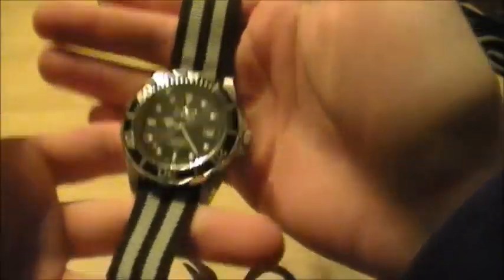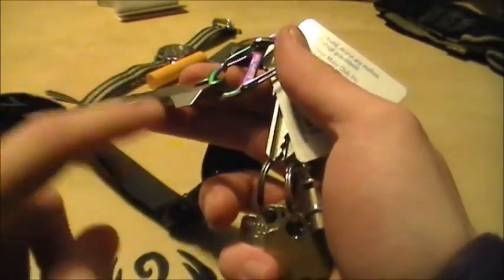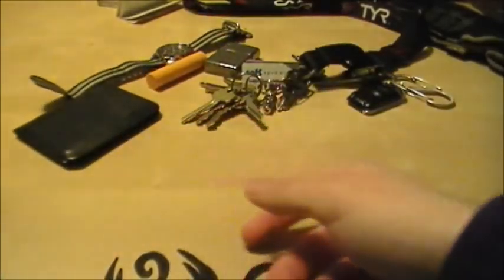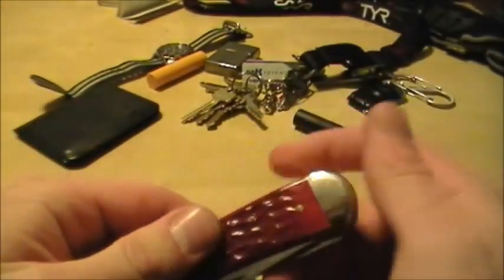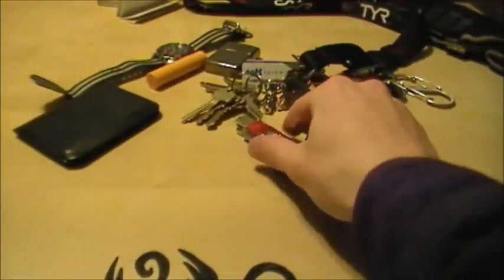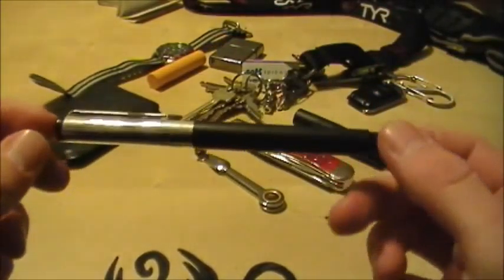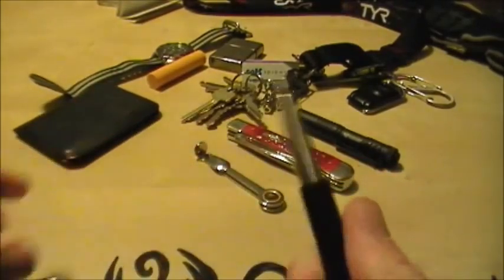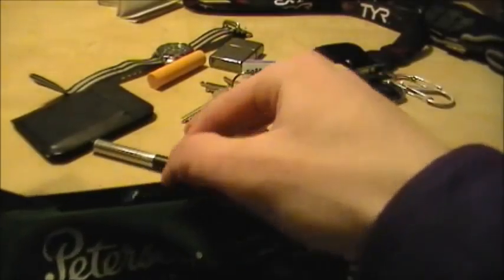EDC and account update march 2012